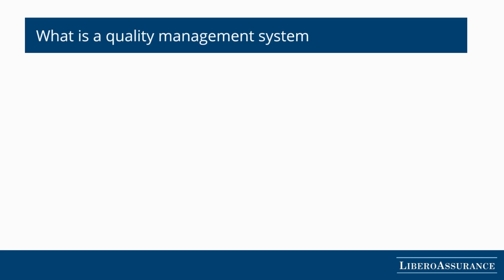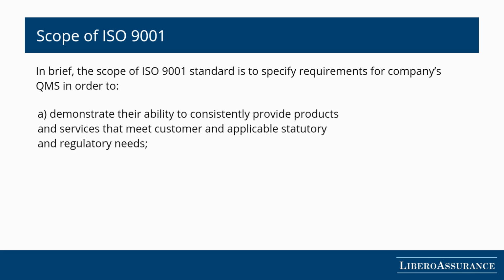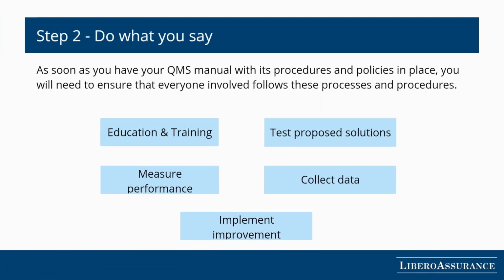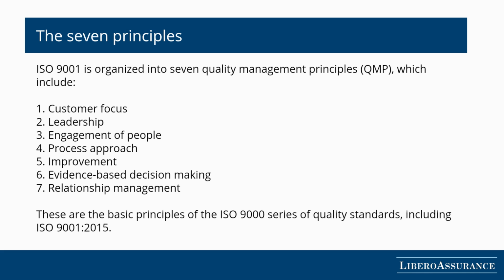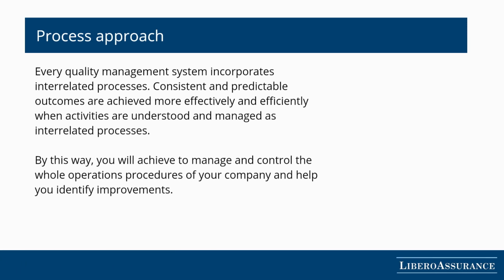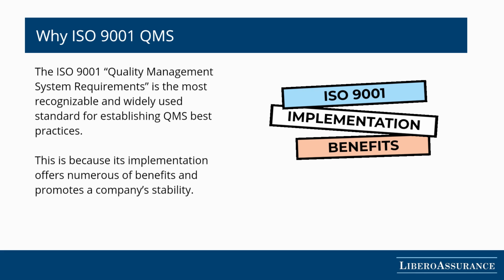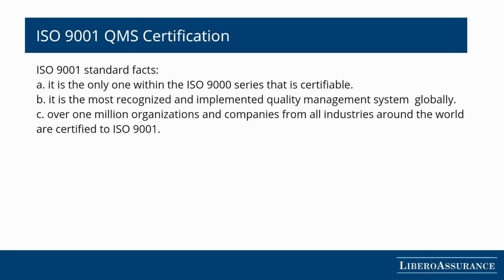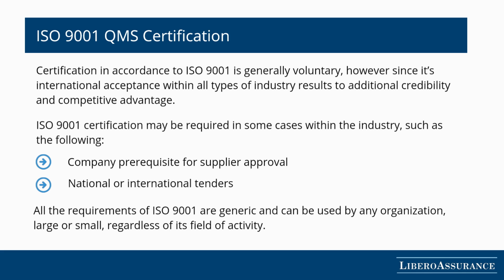ISO 9001 Quality Management Systems | Introduction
This video produced by LiberoAssurance is an introduction to Quality Management System ISO 9001

Recognised internationally, LiberoAssurance Training & Certification is a key step towards compliance and a necessity to improve safety, ensure quality and add value to your business.

LiberoAssurance Continuous Professional Development (CPD) Training Centre develops and provides online and in-house professional seminars and corporate training solutions.

Timestamps:
0:00 Introduction
0:26 The Basics
2:05 Principles
3:59 The Seven Principles
6:46 Benefits and Certification